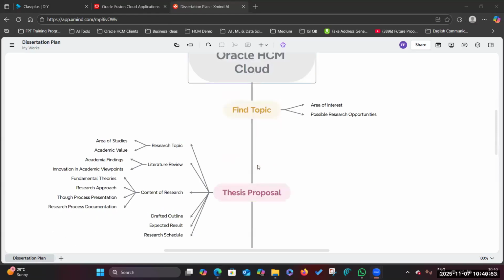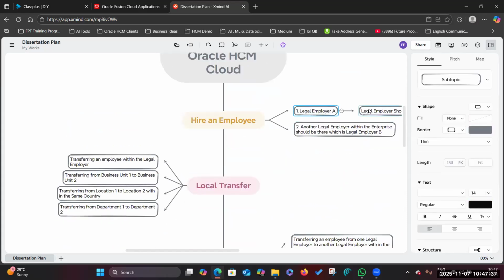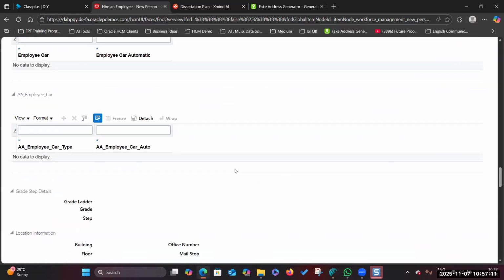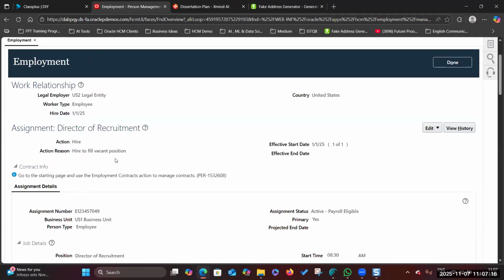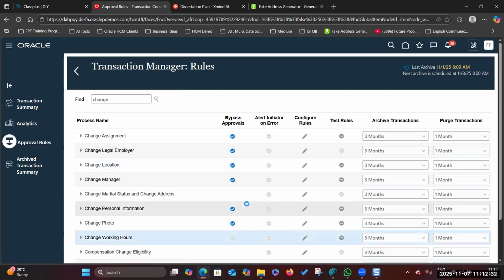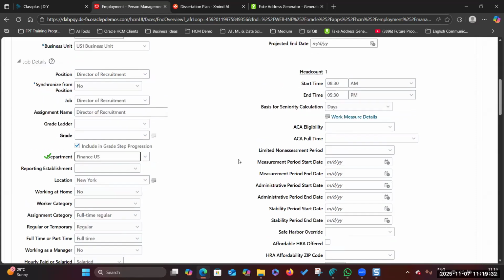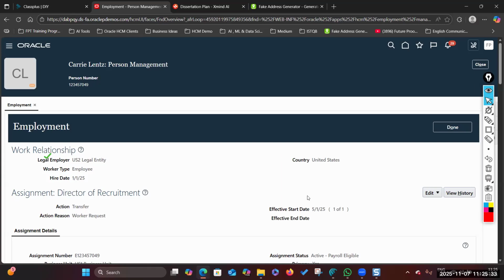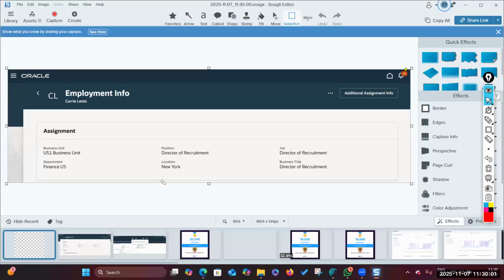How to Process a Local Transfer in Oracle HCM Cloud | Step-by-Step & Interview Q&A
Are you preparing for an Oracle HCM interview or looking to master Core HR transactions? In this video, we break down one of the most critical and frequently asked interview questions: What is a Local Transfer, and how do you execute it in Oracle HCM Cloud Applications?

We walk you through the entire end-to-end process, from hiring an employee in a specific legal employer to changing their department and location—without changing the legal employer. You will also learn crucial real-world consultant tips, such as why and how to remove position synchronization before a transfer, and how to bypass approvals in the transaction console to streamline your testing.

🚀 Elevate Your Oracle HCM Career with Future Proof Trainings & Consultancy Pvt Ltd.
Access comprehensive, activity-based end-to-end project implementation training.

📌 What You Will Learn in This Video:
• The exact definition of a Local Transfer vs. Global Transfer.
• Step-by-step employee hiring process in a specific Legal Employer.
• How to disable approvals in the Transaction Console.
• The critical importance of removing Position Synchronization before processing a transfer.
• Executing the Local Transfer (Updating Location & Department).
• Verifying the transfer success through the Employee Self-Service view.

00:00 - Introduction & The Local Transfer Interview Question
00:45 - Core Concept: Legal Entities vs. Legal Employers
02:15 - What Exactly is a Local Transfer?
04:43 - Step 1: Hiring a New Employee (System Walkthrough)
05:23 - Pro Tip: Bypassing Approvals in the Transaction Console
06:15 - Configuring Business Unit, Position, Job, and Payroll
09:12 - Verifying the New Hire via Person Management
09:39 - Best Practice: Removing Autoprovisioned Roles
11:02 - Resetting the Employee Password in Security Console
14:21 - CRITICAL: Removing Position Synchronization
16:02 - Bypassing Transfer & Location Change Approvals
20:11 - Executing the Local Transfer (Changing Location & Dept)
23:54 - Reviewing Current vs. Proposed Attribute Changes
25:58 - Q&A: Internal Job Postings (IJP) & Local Transfers
27:10 - Q&A: Why is Removing Position Sync Mandatory?
29:02 - Final Verification: Checking Employee Self-Service View

👋 Welcome to Future Proof Trainings – Oracle HCM Cloud Learning Community!